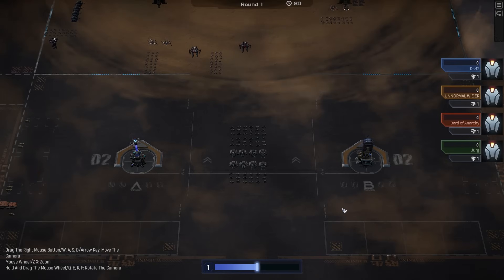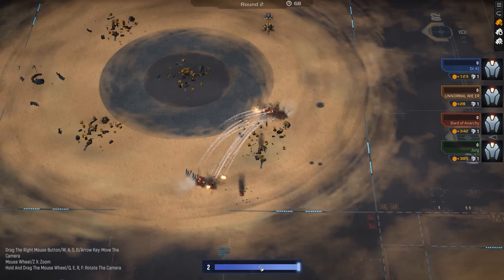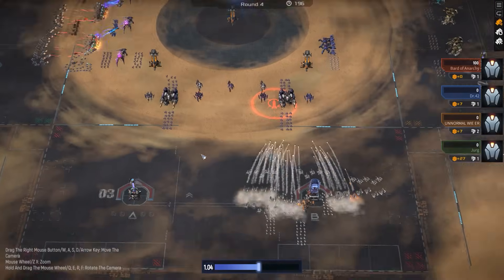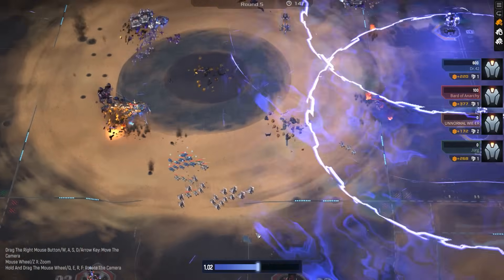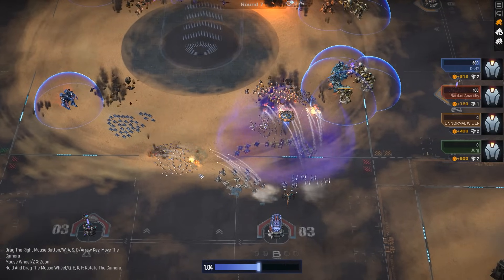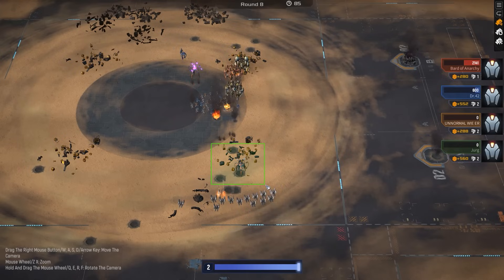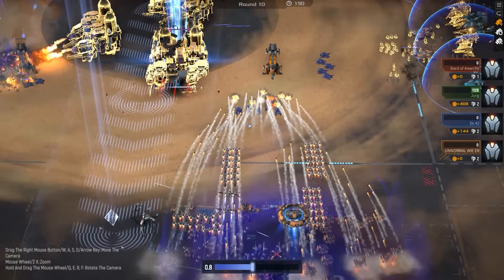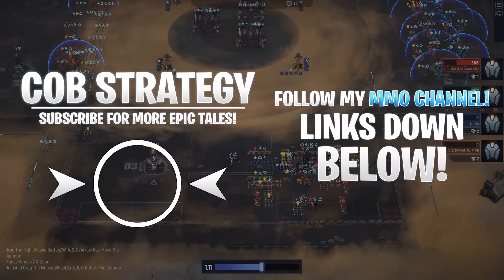RAIDBOSS RHINO SHREDS 10 Fortresses - This Strategy is MENTAL - Mechabellum FFA Gameplay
MECHABELLUM DISCORD (Post your replays, and if it's an insane game, I'll try to cover it in a videos!)